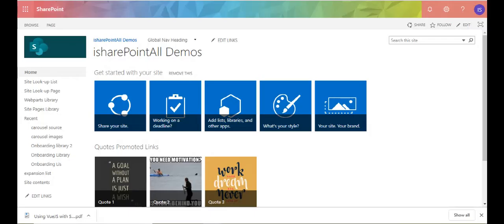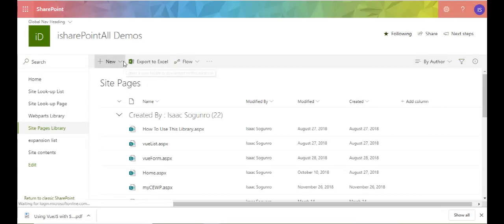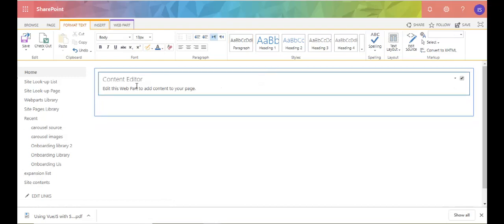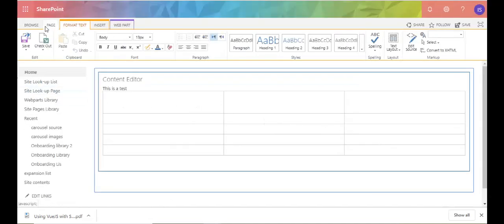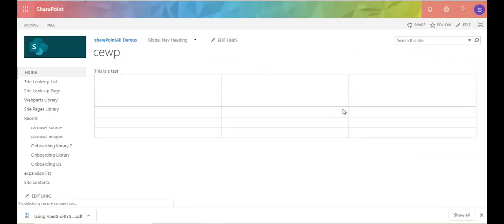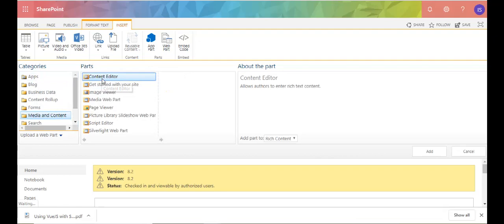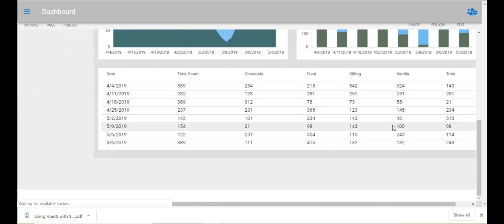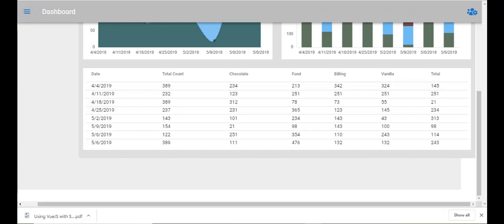Link your html files with the Content Editor Web Part (CEWP)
In this video, I will explain what the Content Editor Web Part (CEWP) is and how to use it.